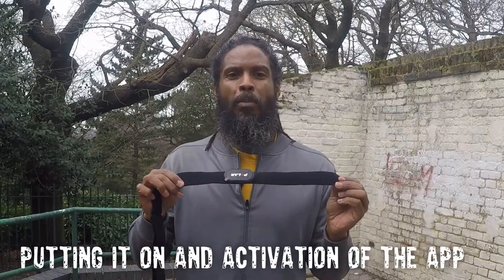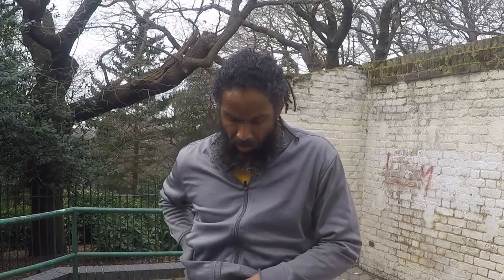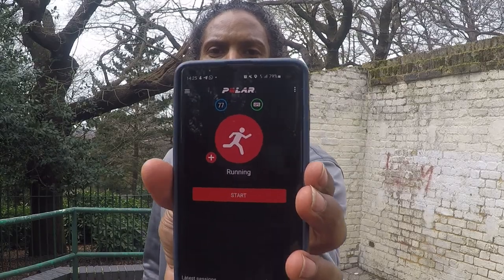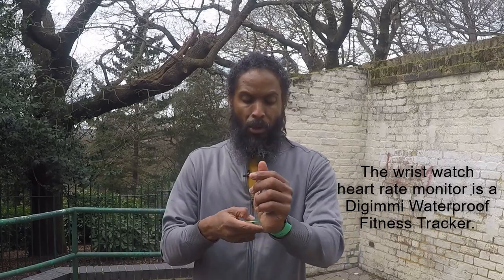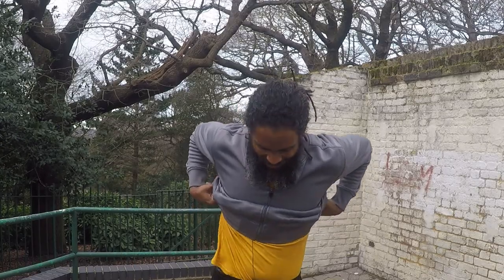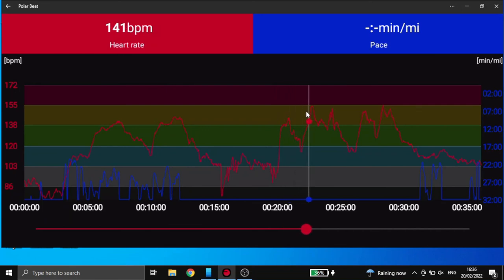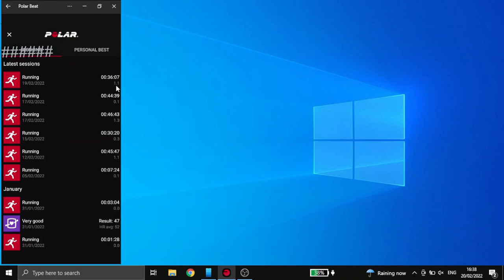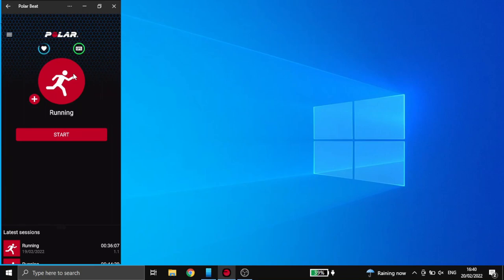Polar H10 - Best Chest Strap Heart Rate Monitor (My Review)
Is the Polar H10 worth buying? What is the difference between the Polar H9 and the H10? Watch the video and find out as I put the H10 through its paces and compare the heart rate monitor to other products on the market!